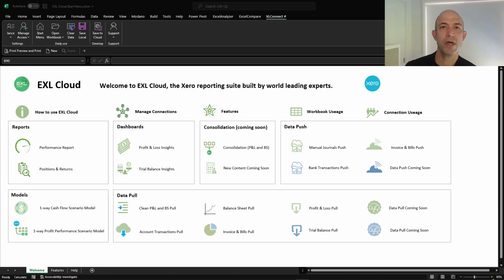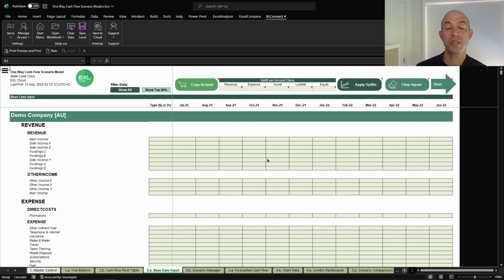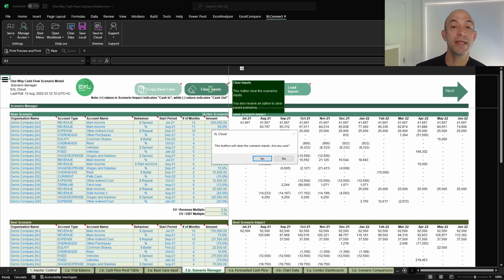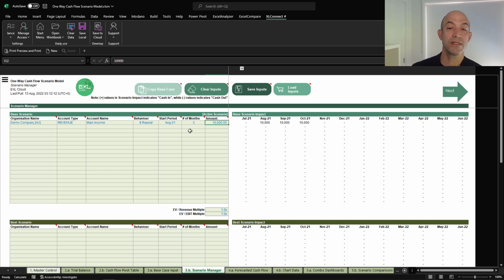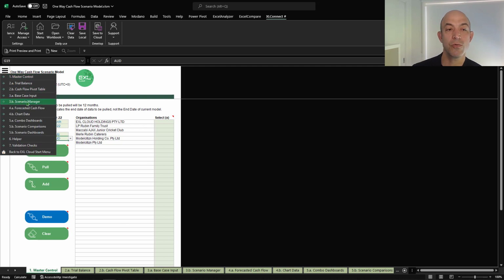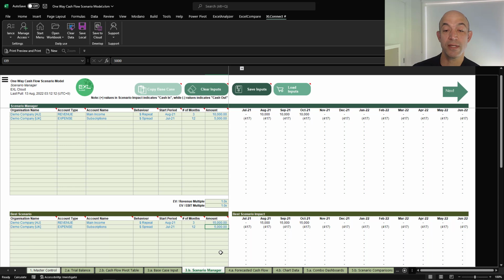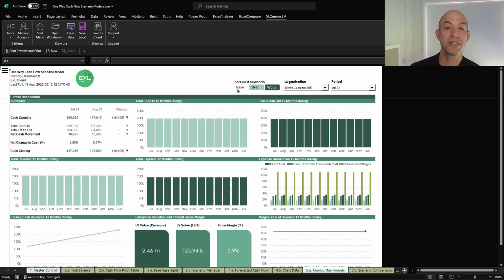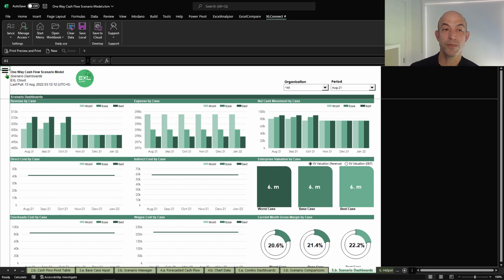EXL Cloud 1-way Cash Flow Scenario Model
This video enables viewers to quickly gain an understanding of how easily our 1-way cash flow model works. The 1-way refers to the Income Statement as a basis to start the forecasts. This is on a cash basis (vs an accruals basis) and allows you to quickly add a base set of uplifts to the last 12 months' actuals. You can then add 3 sets of scenarios on top of these base case inputs.